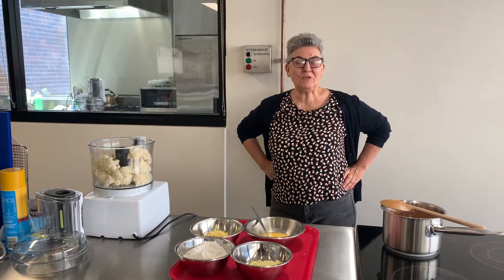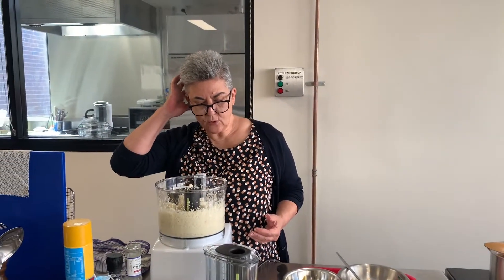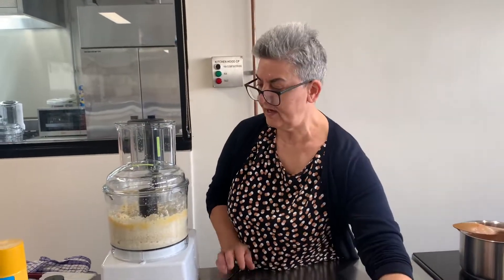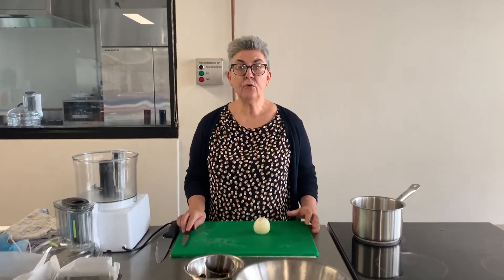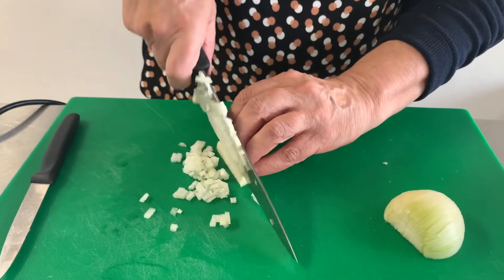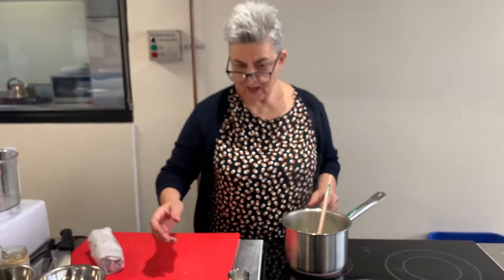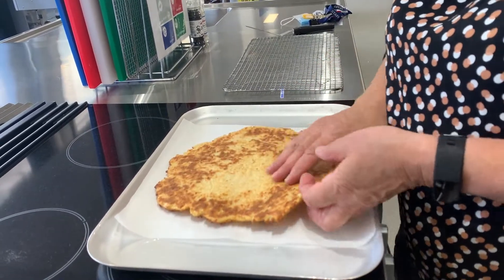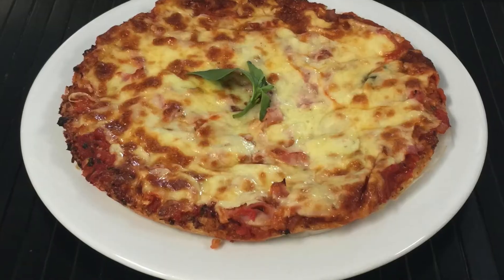Gluten Free Pizza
Gluten Free pasta with a cauliflower crust. So yummy.  Here is the recipe for the crust and the sauce.